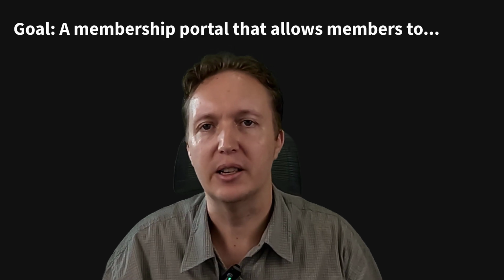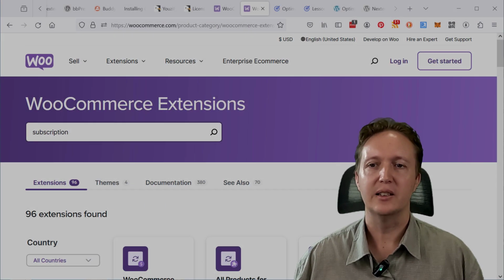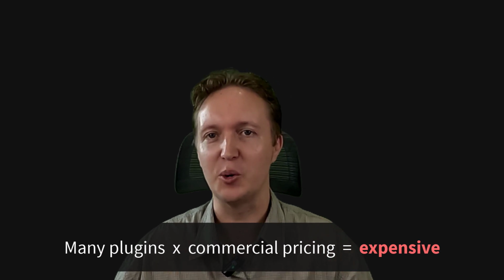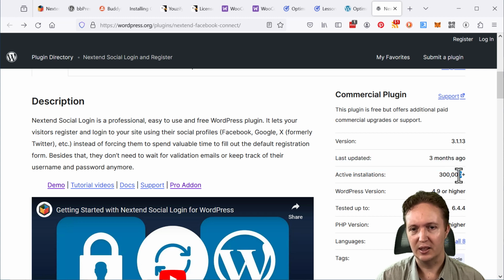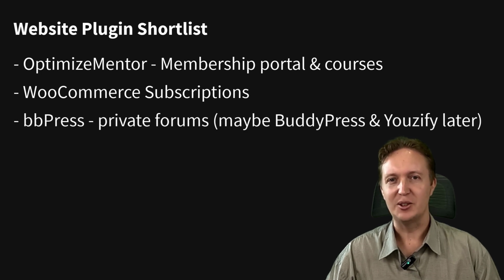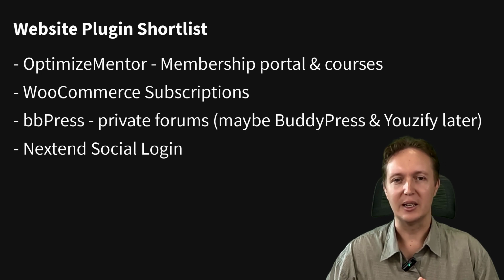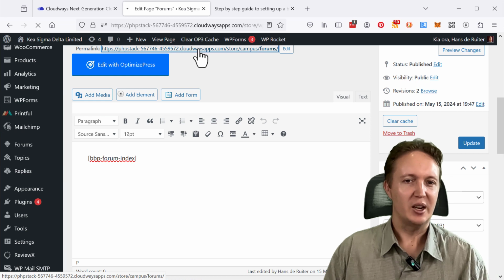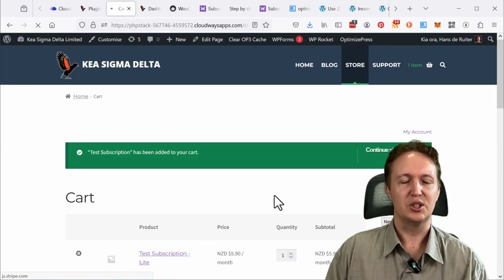Building a Membership Portal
This video shows the work that goes into building the membership portal using WordPress/WooCommerce plugins, plus some duct tape and good old hard work...

The membership portal is still a work-in-progress.

Mentioned in this video:
- ClickFunnels - An all-in-one platform for sales funnels, memberships, courses, & more (easier to use than WooCommerce + plugins)
- Cloudways - The managed hosting service running our website (awesome)
- WooCommerce Subscriptions - Enables customers to buy subscriptions (e.g., memberships)
- Nextend Social Login - enables customers/users to log in using their Facebook/Google/social-network logins (no need for extra username & password)

Other useful resources:
- Learn how to build software with C++'s de-facto standard build system

QUESTION - What would you like us to make next, on this channel?

About
At Kea Sigma Delta we enjoy creating awesome stuff using software & electronics, and helping others to do the same.